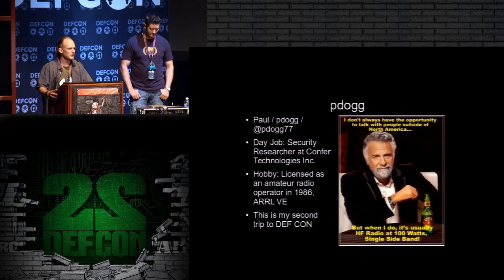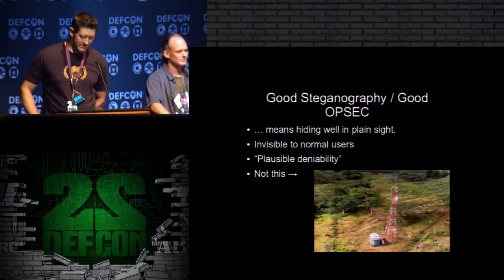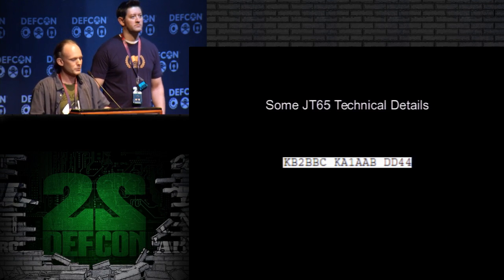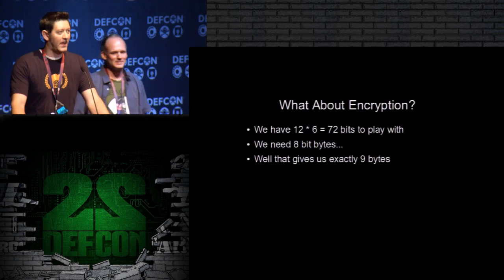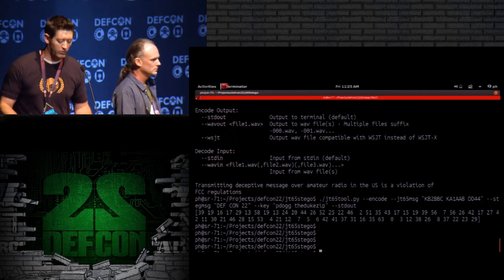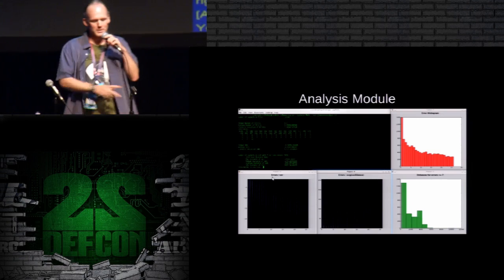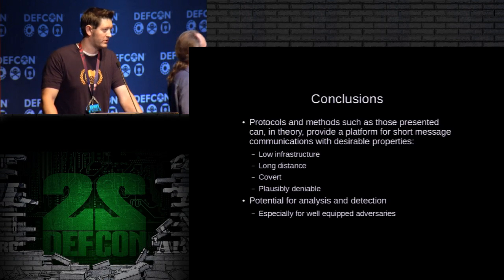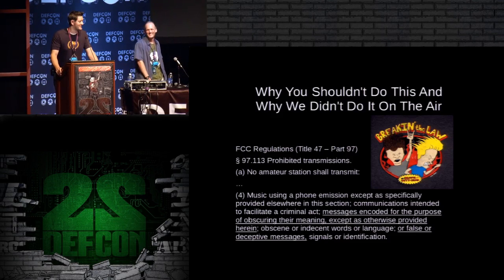DEF CON 22 - Paul Drapeau and Brent Dukes - Steganography in Commonly Used HF Radio Protocols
Steganography in Commonly Used HF Radio Protocols
Paul Drapeau PRINCIPAL SECURITY RESEARCHER, CONFER TECHNOLOGIES INC.
Brent Dukes
Imagine having the capability to covertly send messages to an individual or a larger audience, without the need for large centralized infrastructure where your message could be observed, intercepted, or tampered with by oppressive governments or other third parties. We will discuss the opportunities and challenges with steganography implementations in widely used amateur radio digital modes, and present a proof of concept implementation of hiding messages within innocuous transmissions using the JT65 protocol. This technique could theoretically be used to implement a low cost, low infrastructure, covert, world wide short message broadcasting or point to point protocol. No messages in codes or ciphers intended to obscure the meaning thereof were actually transmitted over the amateur bands during the creation of this talk.

Paul Drapeau is currently the Principal Security Researcher for Confer Technologies Inc. He has held senior level IT security roles and consulted on information security topics for various organizations for over 15 years. Paul has a bachelor's degree in computer science from the University of Rhode Island and has been licensed as an amateur radio operator since 1986.

Brent Dukes has a decade of experience working in software and systems engineering roles. He spends his nights tied to various hardware hacking projects sitting in pieces all over his lab, and participating in CTFs. His idea of fun is reverse engineering and modifying toys and consumer electronics for the purposes of good. Brent has been a licensed amateur radio operator since 2006.

Paul Drapeau - Twitter: @pdogg77
Brent Dukes - Twitter: @TheDukeZip